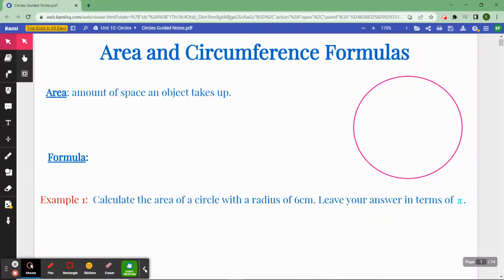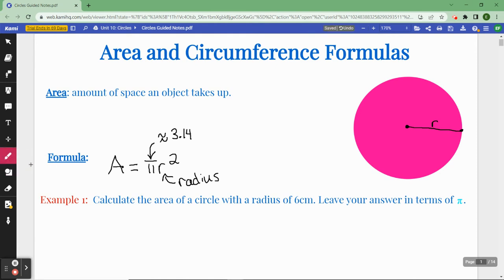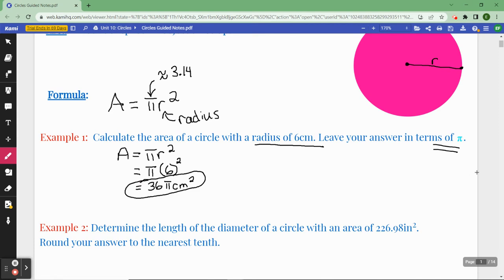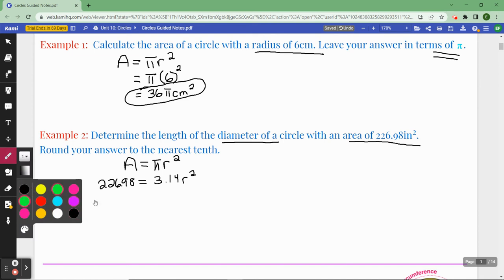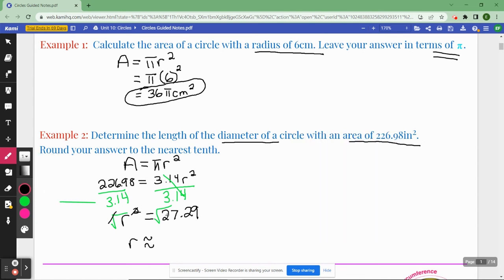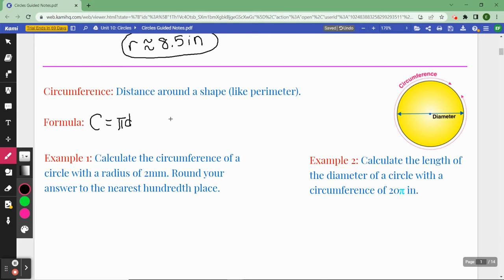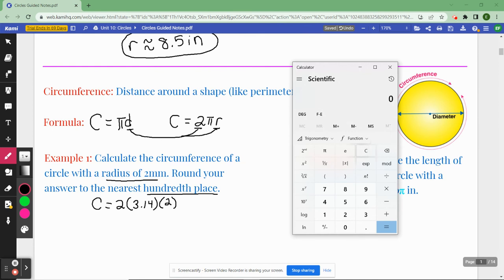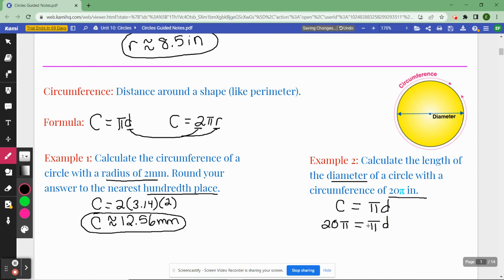Calculating Area and Circumference of Circles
In this video we will see examples of how to calculate area and circumference of circles, using the area or circumference to determine the radius or diameter as well as so examples of approximate answers versus leaving answers in terms of pi.